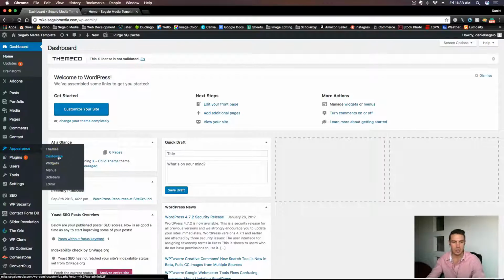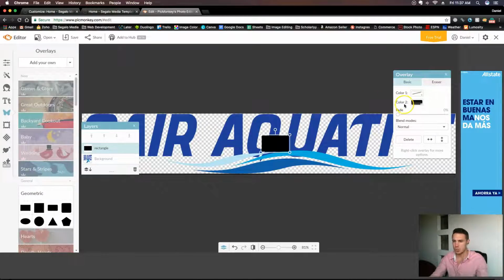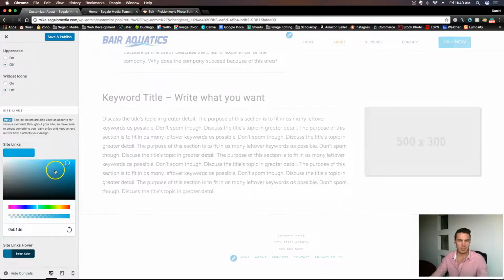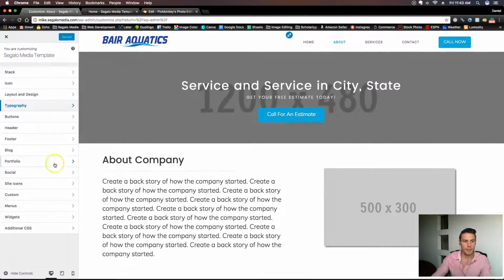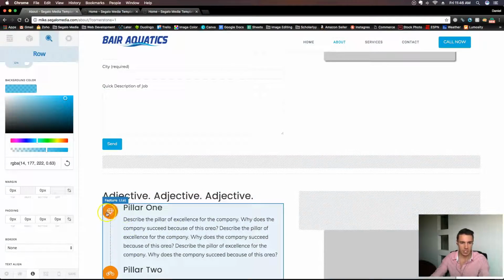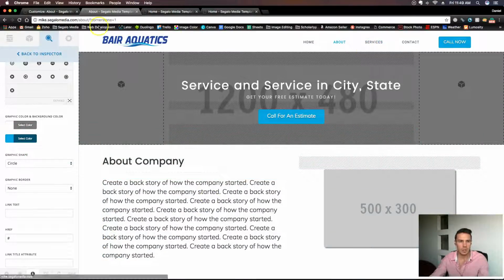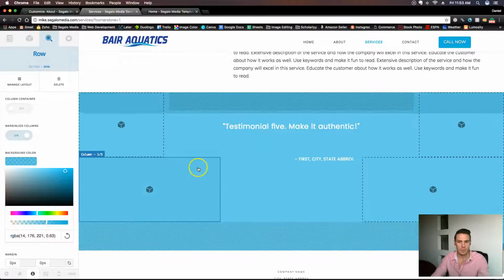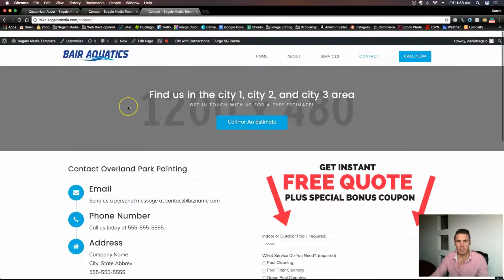Customizing The Website